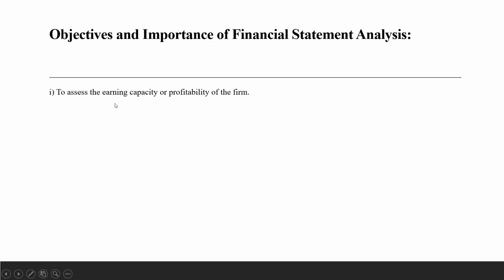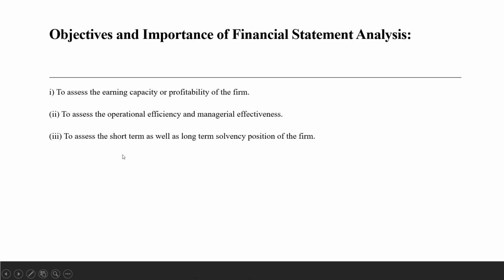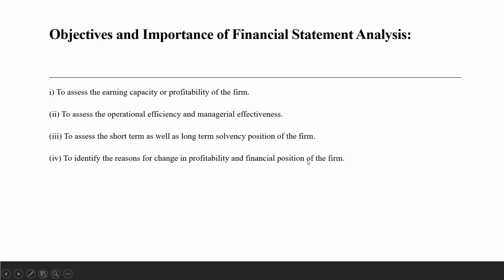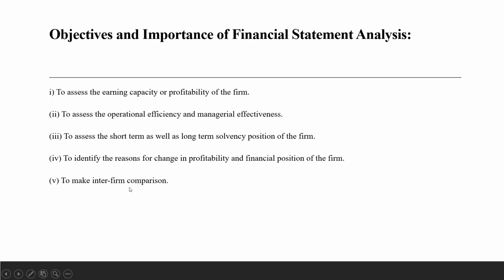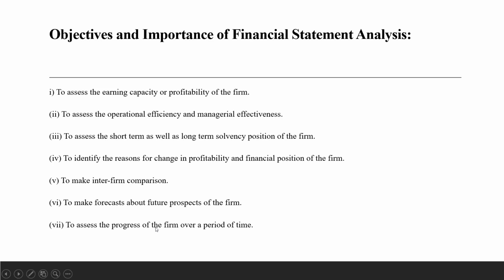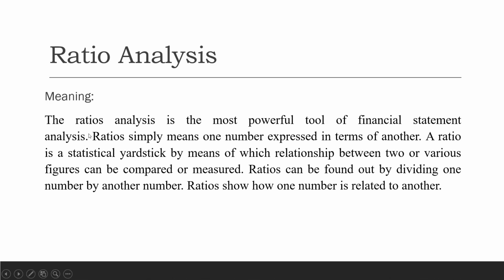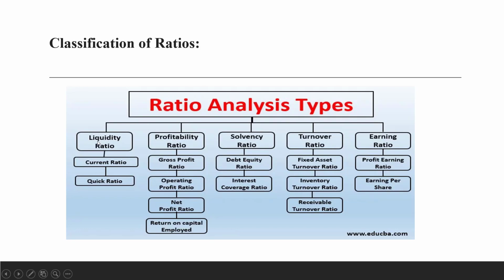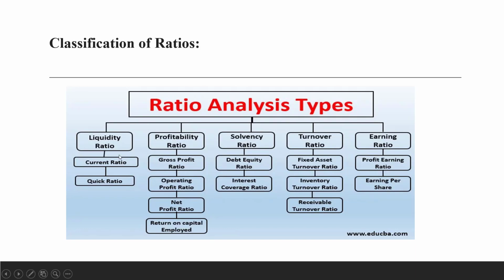Analysis of Financial Statement